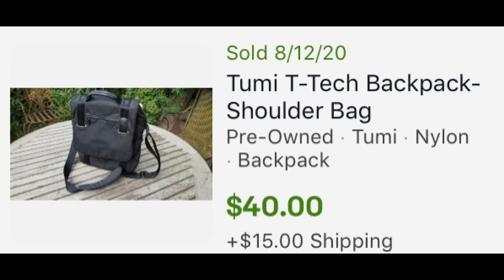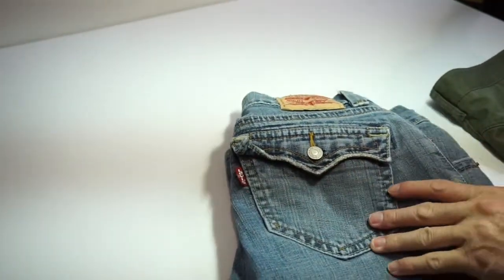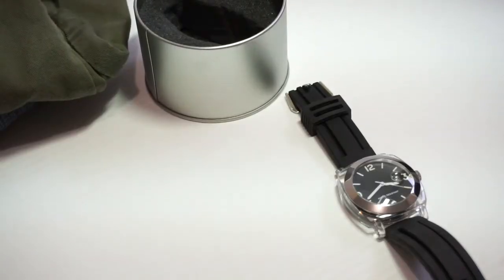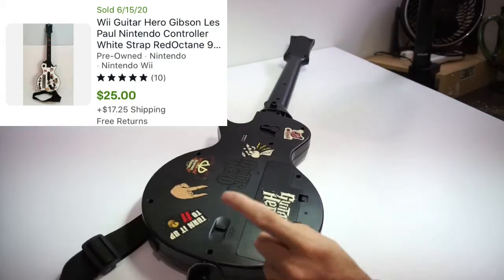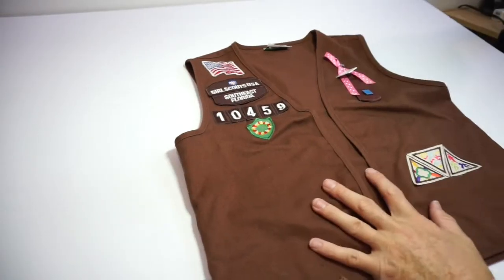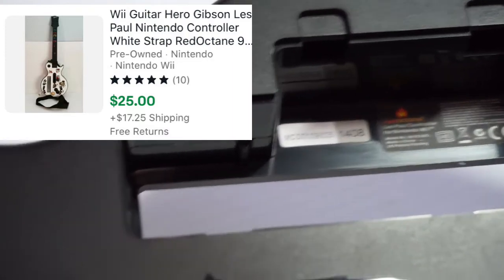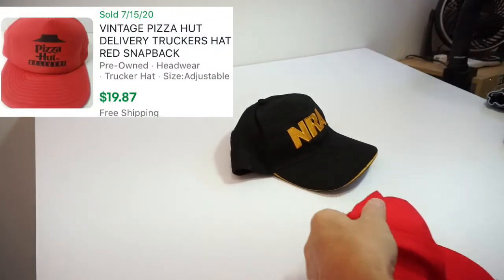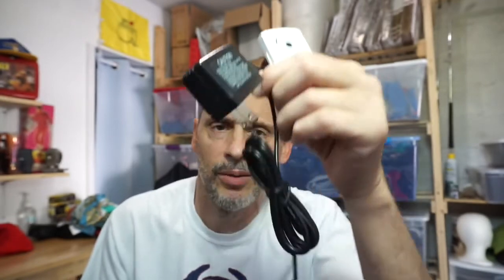I Went to the Goodwill Bins for 5 days | Hourly Pay for Thrifting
5 straight days at the bins. I tracked time in store plus time to photo and list to get an hourly rate for the week base on items found.

More vids.

My ebay Store...

6x10 poly bubble mailers...
9x12 poly mailers.
12x16 poly mailers...
19x24 poly mailers.

3" Packing Tape.
12" x 700' Bubble wrap.

Scale I use... Smart weigh 110lb Corded readout..
Less expensive scale w/corded readout...
Fixed screen scale...

 1/2 Sheet Self stick labels